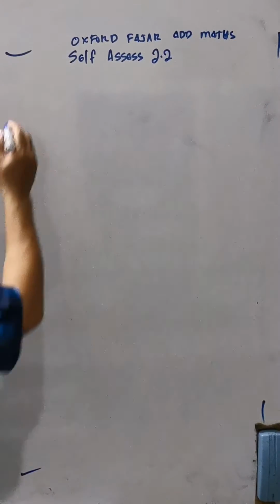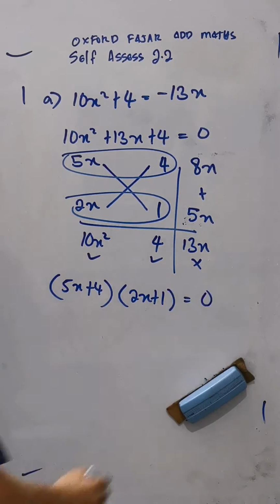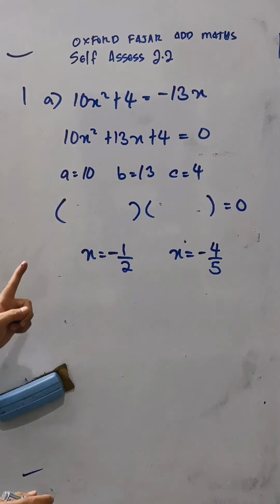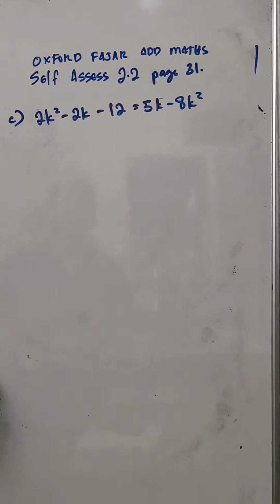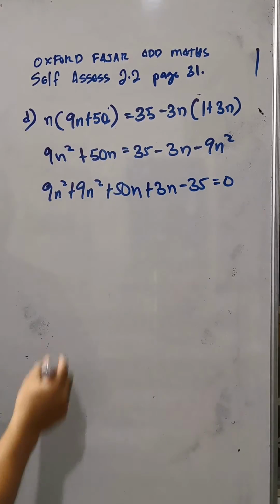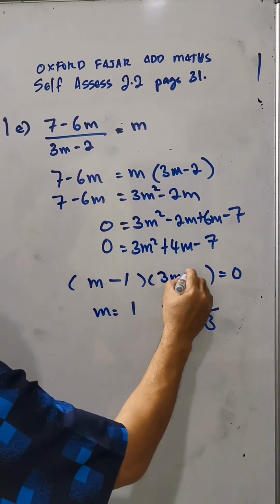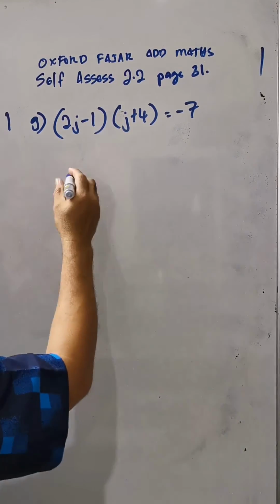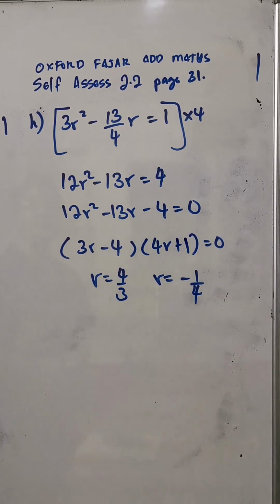How to solve Quadratic Equations ?Factorisation using calculator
Add Maths Form 4 Chapter 2. Questions taken from Oxford Fajar Additional Mathematics SPM 2019